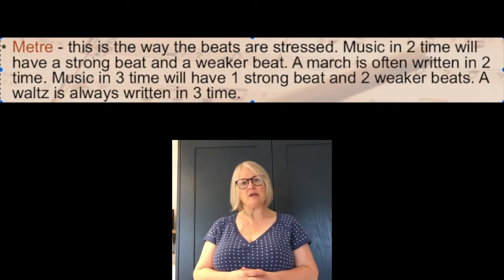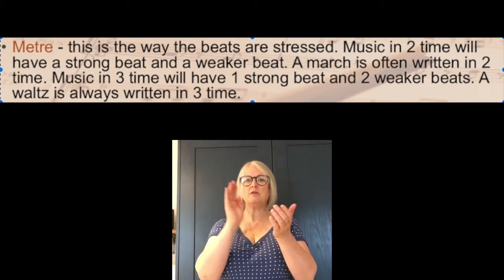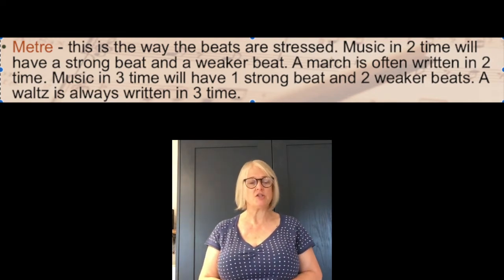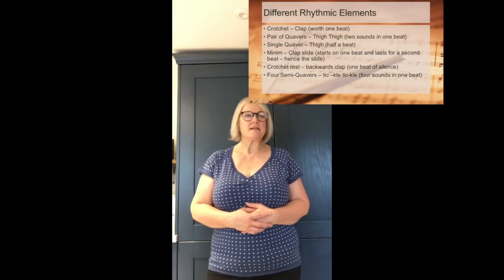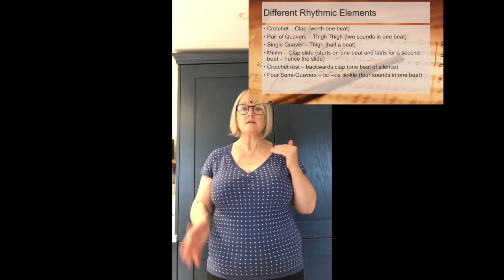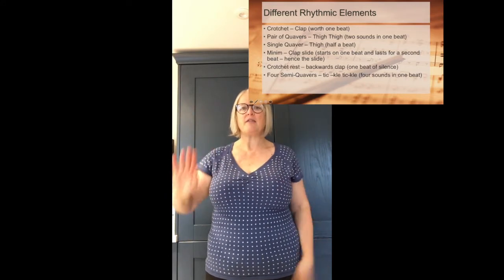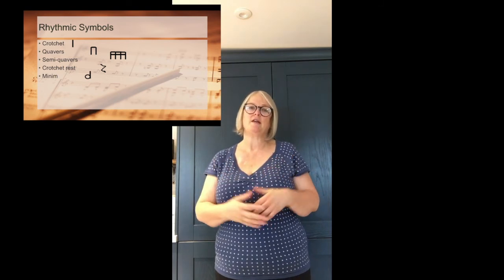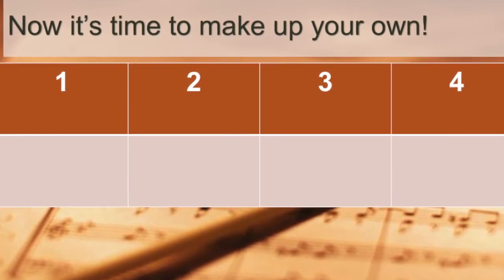Primary School Engagement Film - Rhythmic Notation Twilight - Georgina Bridle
The Cornwall Music Education Hub has commissioned colleagues from the Cornwall Music Service Trust to provide support to primary schools across Cornwall.  The Primary Engagment team of CMST have created a number of short films to help classroom teachers to teach music, with fun and inspiring ideas.

This one has been created by Georgina Bridle, who as well as being the area lead for North Cornwall for CMST, is the primary school project lead for the Hub in the same area.  In this film Georgina takes a detailed look at how to teach rhythmn and pulse